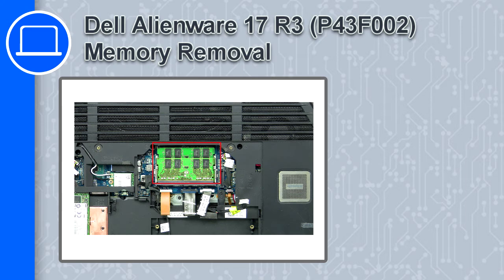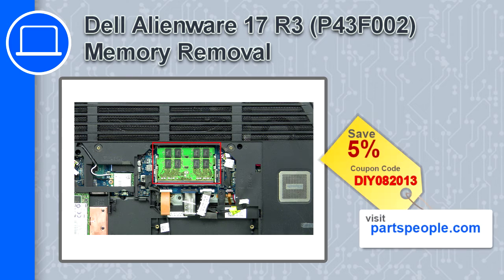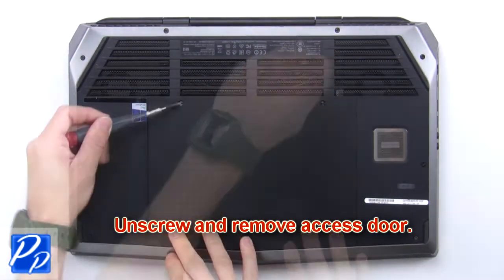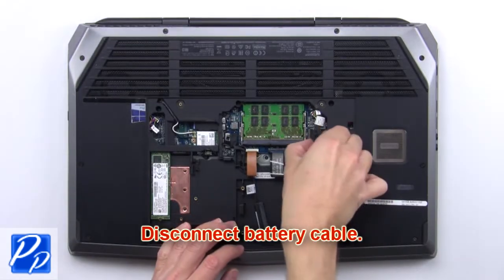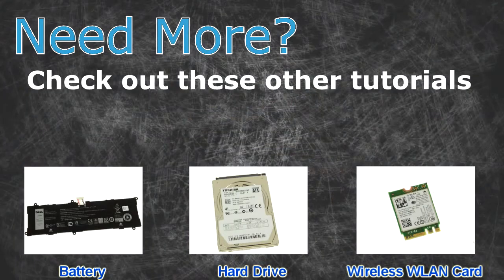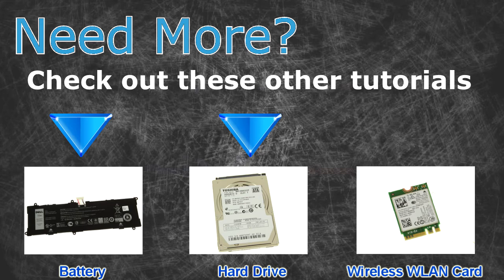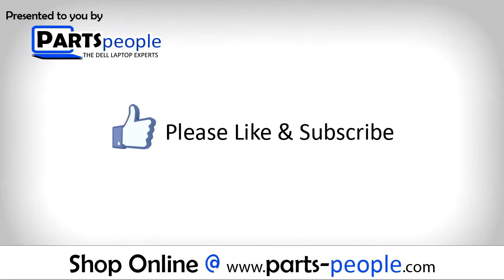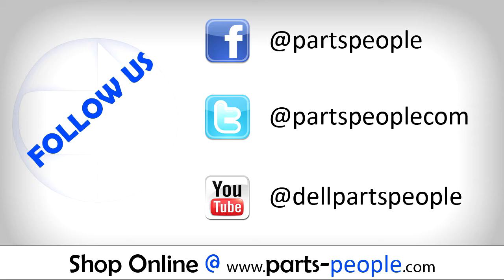Dell Alienware 17 R3 (P43F002) Memory How-To Video Tutorial